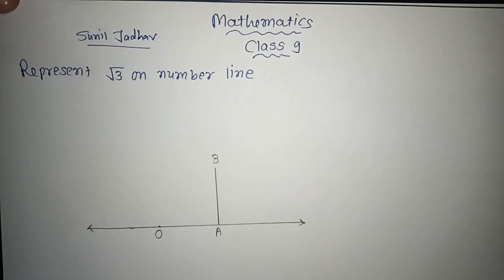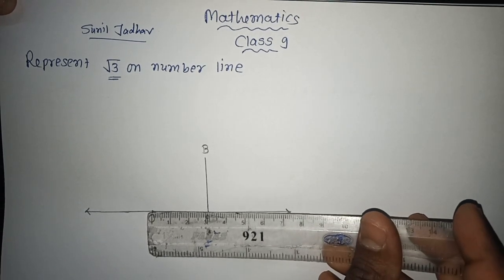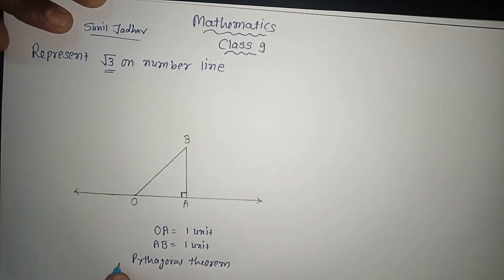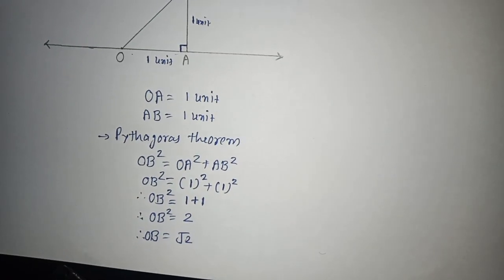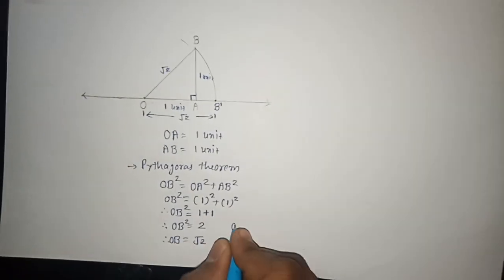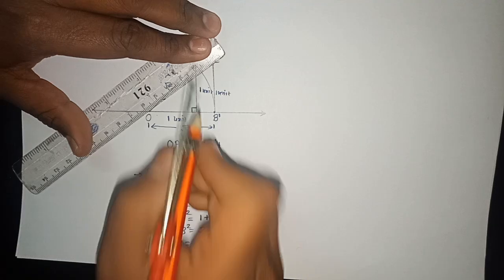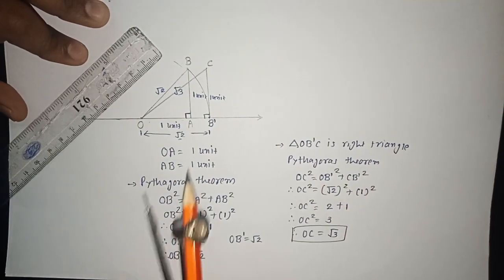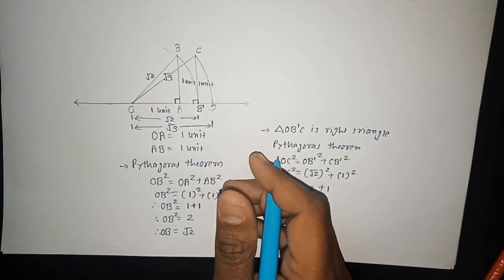Represent Root 3 on Number line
Standard 9
Mathematics
Chapter
Real Number
How to represent root 3 on number line
संख्या रेखा पर रूट 3 का प्रतिनिधित्व करें In English
નંબર લાઇન પર રુટ 3 નું પ્રતિનિધિત્વ કરો
नंबर लाइनवर रूट 3 चे प्रतिनिधित्व करा In English

సంఖ్య లైన్‌లో రూట్ 3 ను సూచించండి In English
எண் வரிசையில் ரூட் 3 ஐக் குறிக்கவும்

Представить корень 3 на числовой линии
数直線上のルート3を表す

تمثل الجذر 3 على خط الأعداد
Représenter la racine 3 sur la droite numérique

Link of other relevant videos